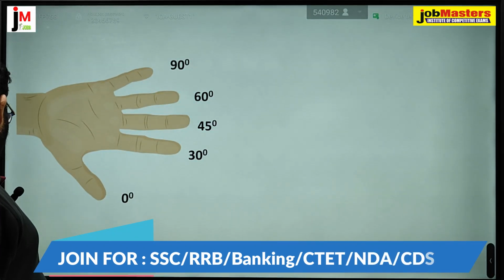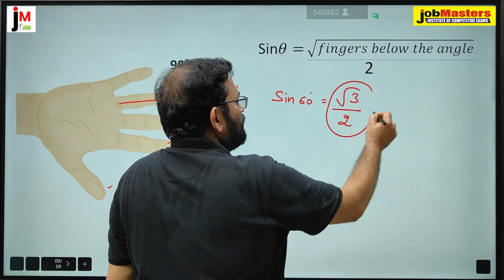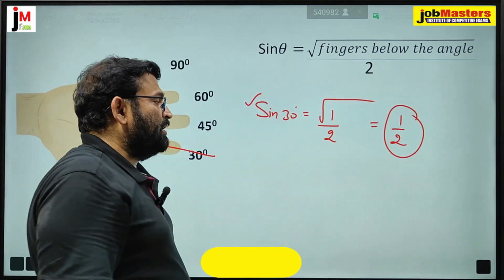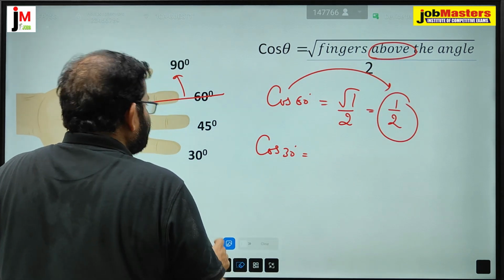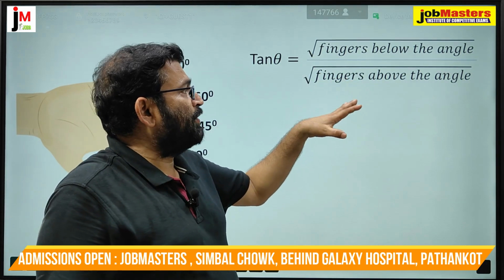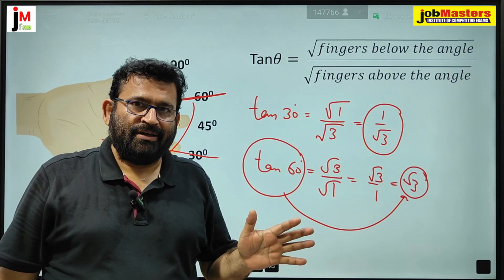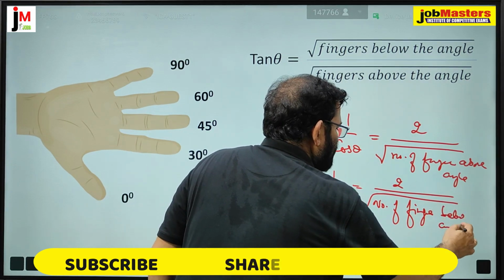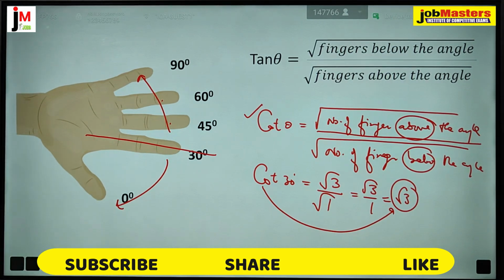Finger Trick vs. Calculator: Trigonometry Showdown 2025 | Solve in SECONDS | Easy Math Hack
📐 Struggle with trigonometric values? Here's a fun and easy finger trick to learn all key trig functions — sine, cosine, tangent — for 0°, 30°, 45°, 60°, and 90° in just seconds!
Whether you're in middle school, high school, or preparing for SAT, ACT, GCSE, or A-Level Math, this trick will help you remember trig values faster and solve problems with confidence.
👉 In this video, you'll learn:
How to use your fingers as a visual calculator
Quick way to memorize sin, cos, and tan values
Simple explanations with visual cues
Ideal for math students in the U.S., U.K., Australia, and worldwide
💡 Perfect for: High School Math | SAT/ACT Prep | GCSE | A-Levels | Competitive Exams🎓 Learn smarter with The Jobmasters — where math becomes fun and unforgettable!
Bold Claim Hook
"Can a simple finger trick actually beat a modern calculator at trigonometry? You're about to see a showdown that will completely challenge your assumptions about mathematical speed and accuracy. Get ready for some seriously surprising results that could change how you approach complex calculations!"